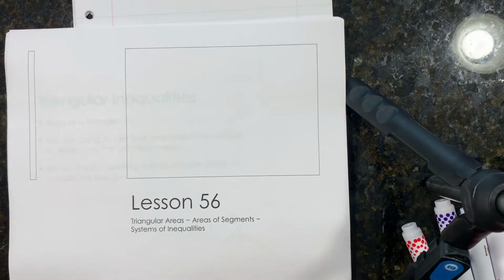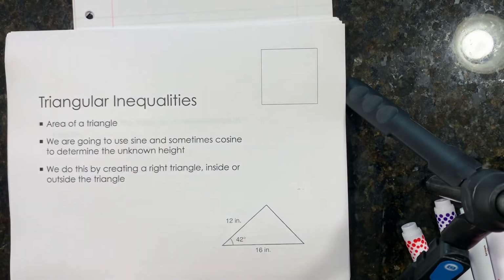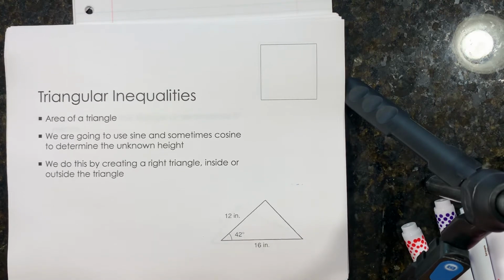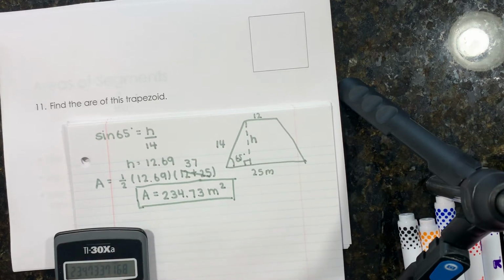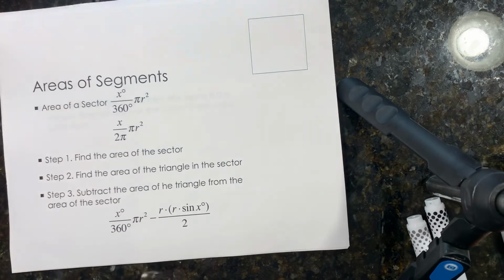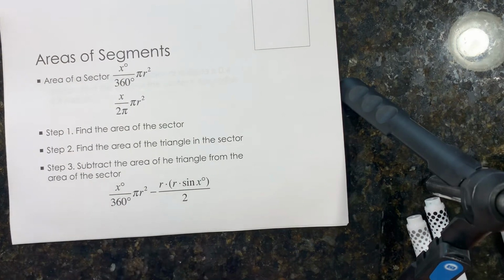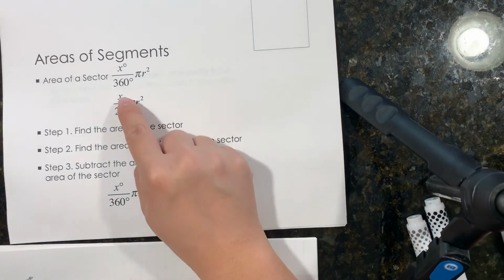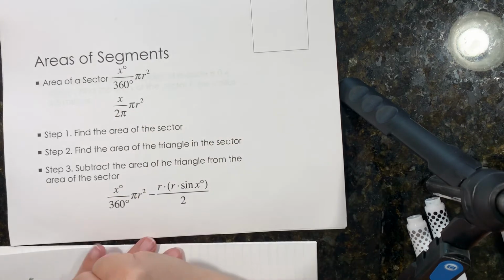Algebra 3 Lesson 56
In the comment please list your questions for ps 55 by 9am Tuesday 3/17. Ps 56 will be stamped on Wednesday 3/18.